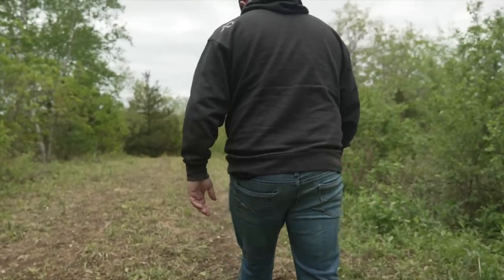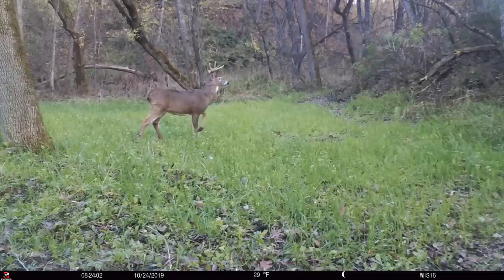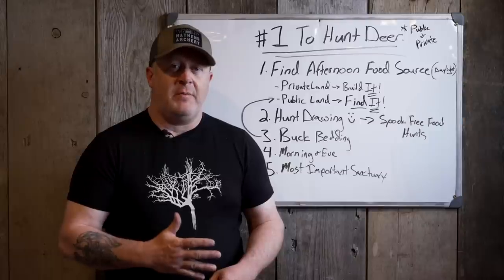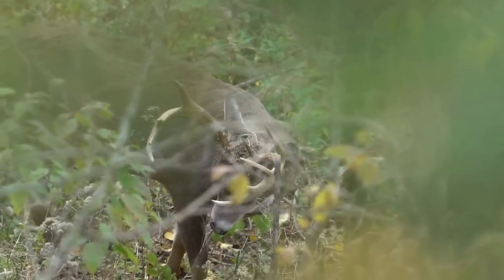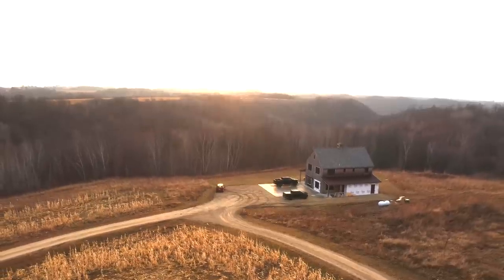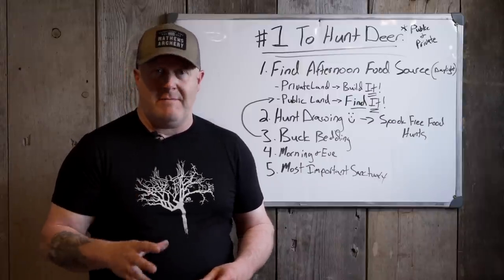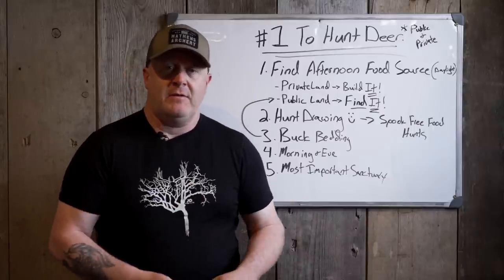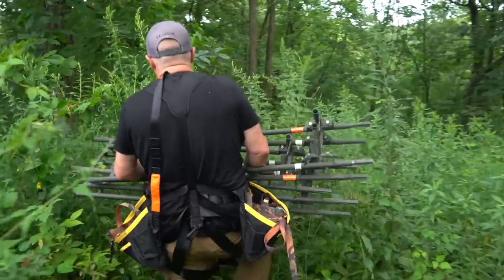#1 Way To Hunt Deer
it doesn't matter if you are hinting public or private land, you need to follow this easy strategy for finding success in the deer woods this Fall. In fact if you can master this, them you can find a great deer hunt anywhere a whitetail roams.

*To learn how to create the best hunt anywhere a whitetail roams, check out my collection of deer hunting and habitat web classes:

*Make sure that you are practicing my highly proven weather based hunt predictions when you head out to hunt. Check out HuntCast, at: